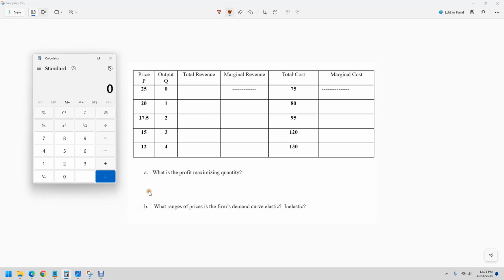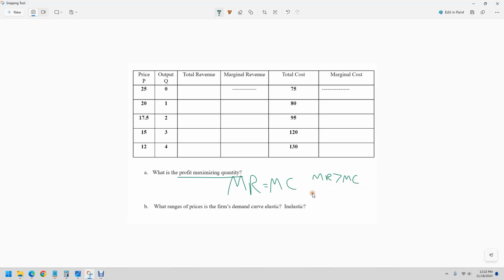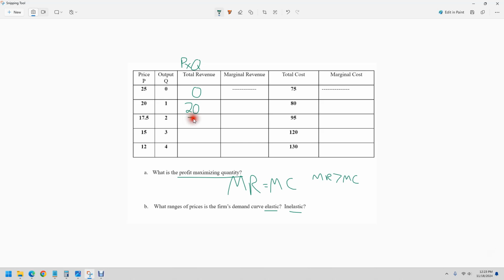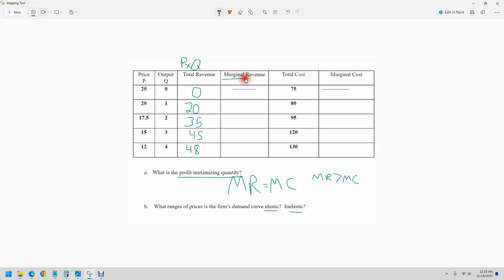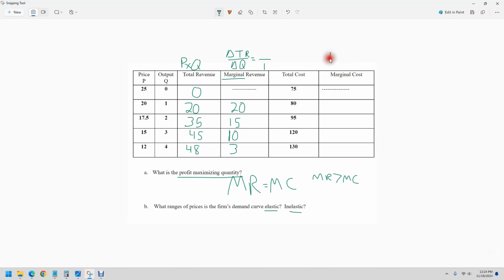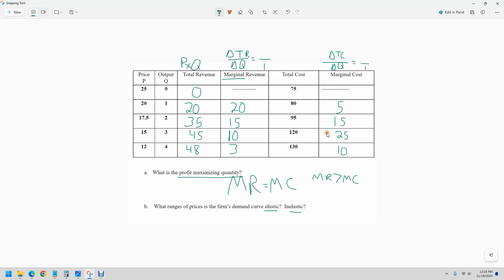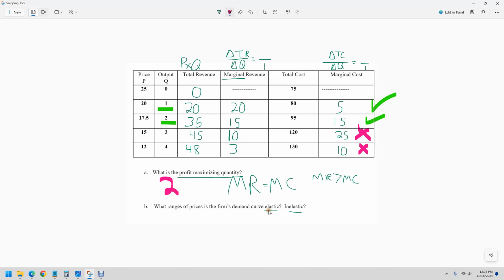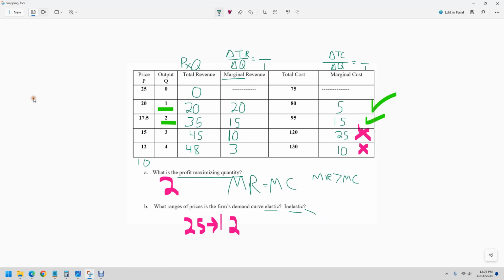How to find profit maximizing quantity in a monopoly table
How to find profit maximizing quantity when prices and quantity are in rupees.

a. What is the profit maximizing quantity?
b. What ranges of prices is the firm's demand curve elastic?  Inelastic?